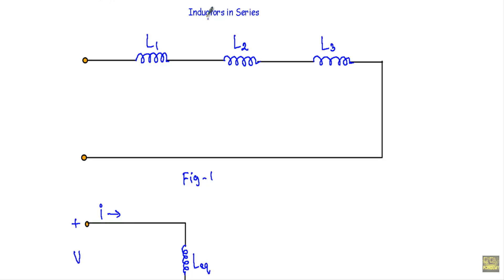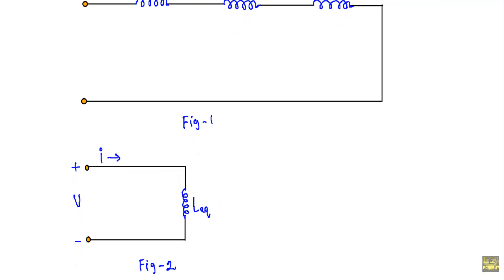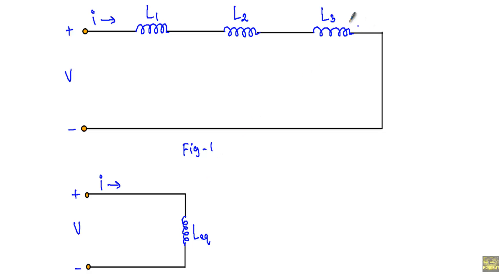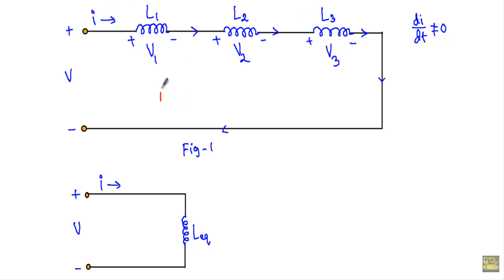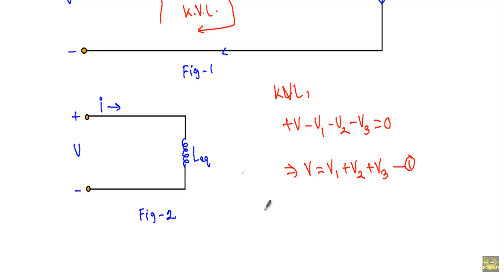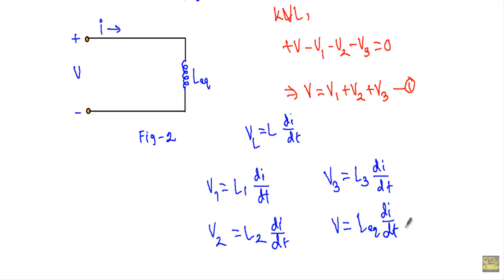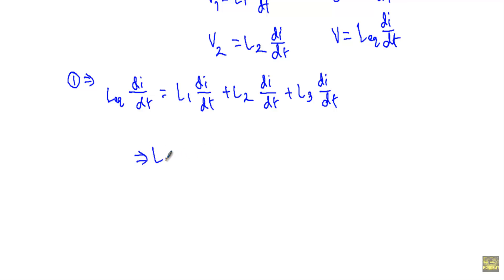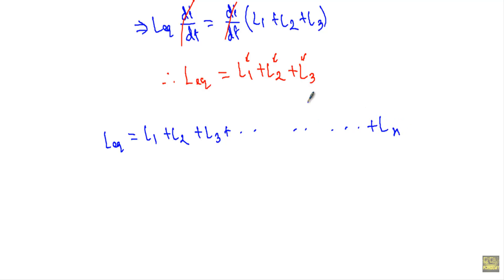Inductors in Series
Topics Covered:
- Derivation of equivalent inductance when several of them are in series